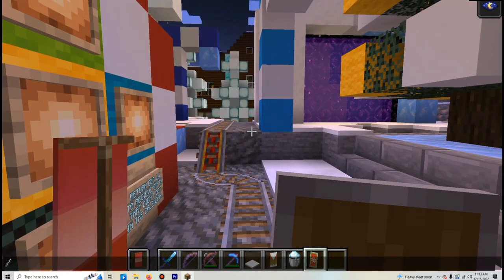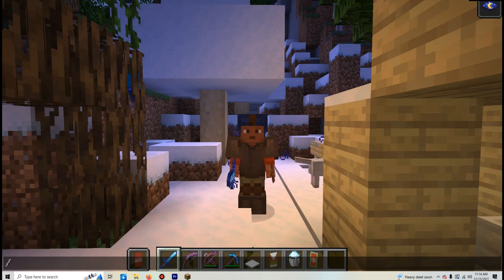Lego's Island Christmas 2022 Day 15! December 15,2022!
NEXT Episode: December 16!